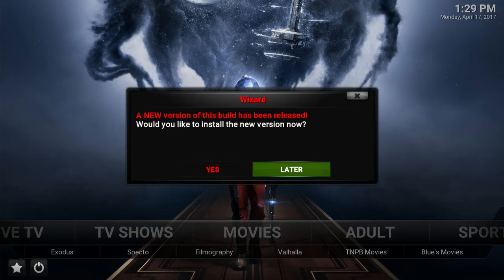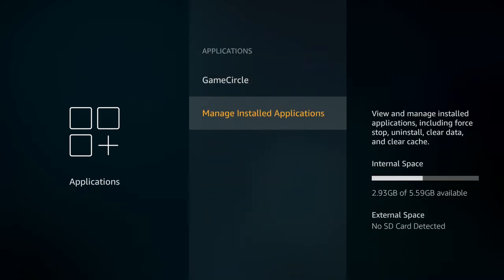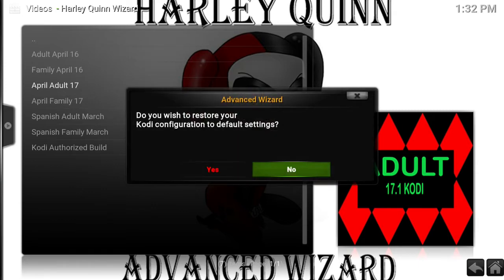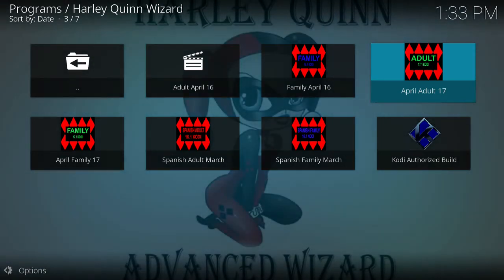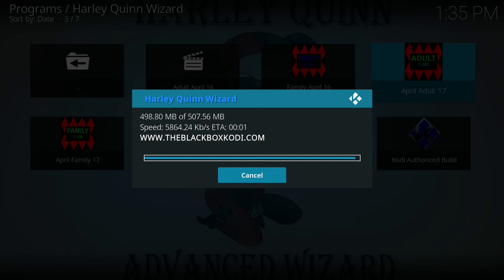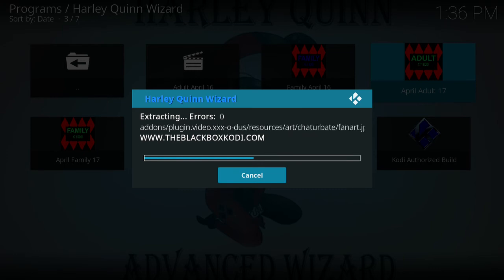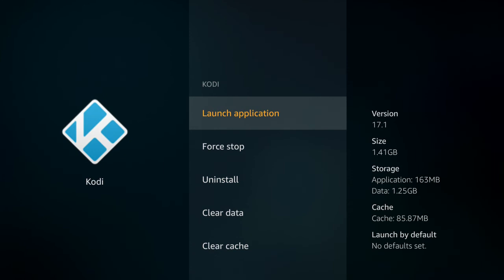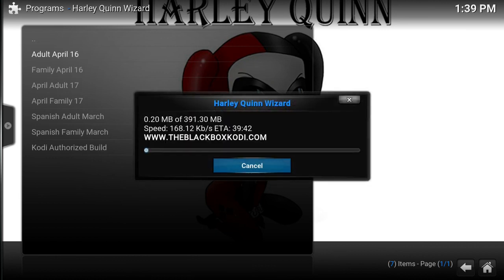Updating with the Harley Quinn Advanced Wizard